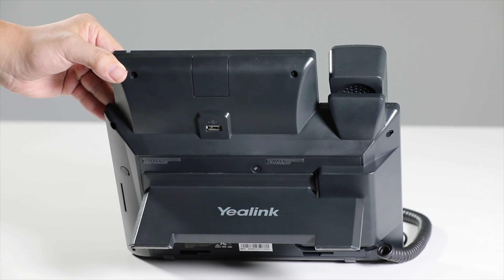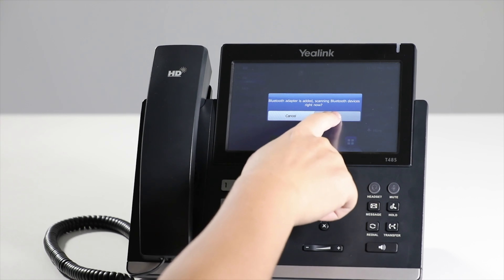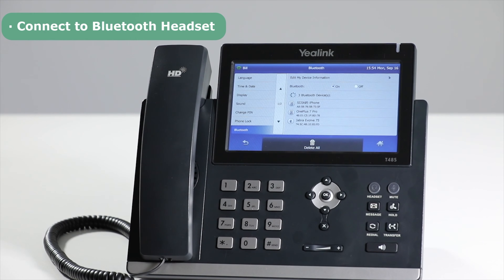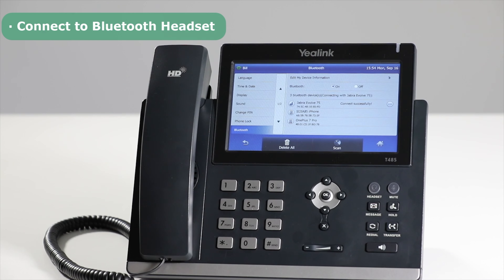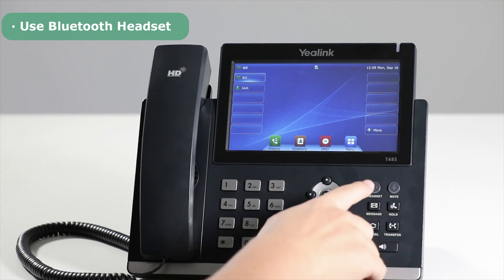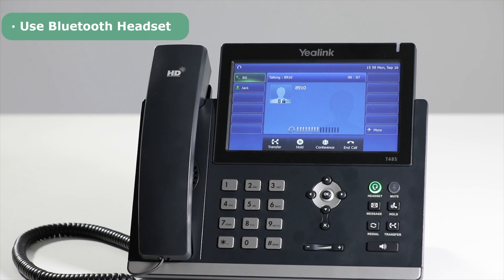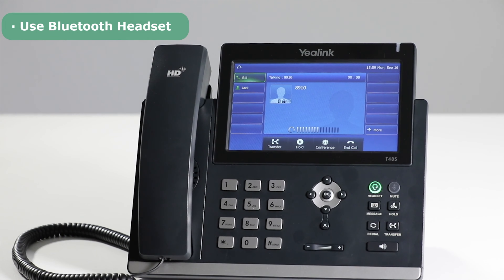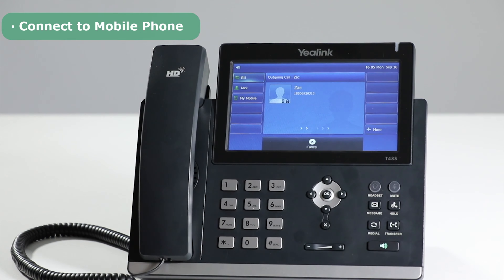Yealink T48S: Bluetooth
This tutorial demonstrates how to use the Bluetooth feature on the Yealink T48S phone as well as pairing your cell phone.